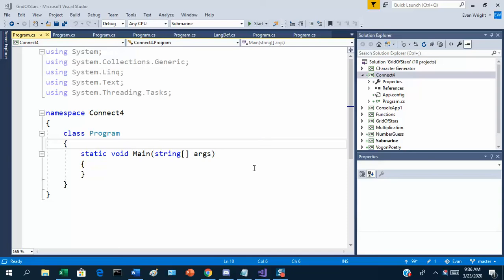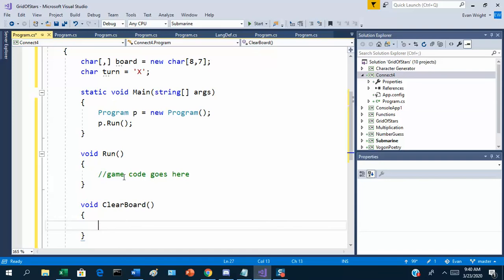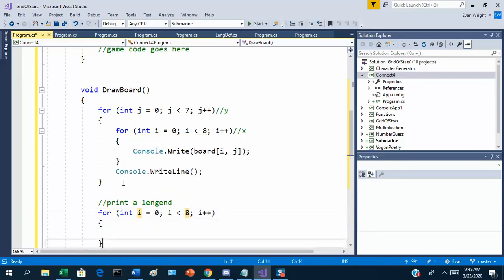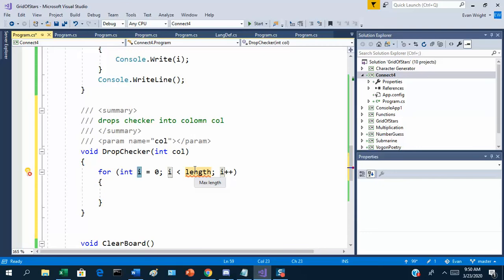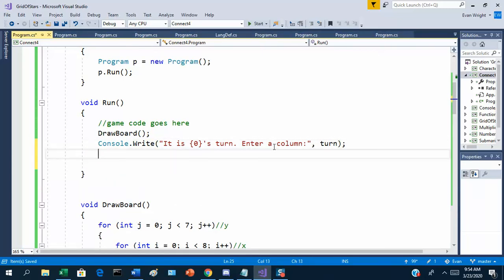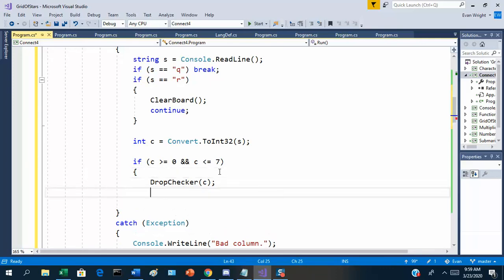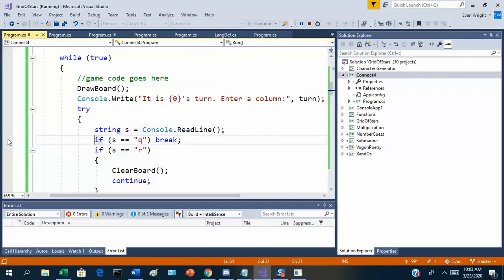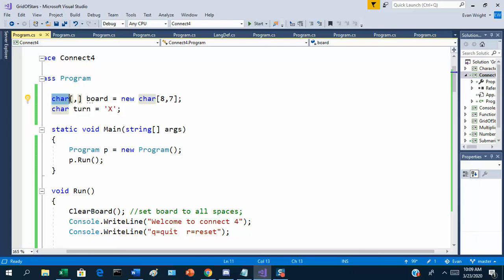Connect 4 Console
This video will show you how to make a Connect 4 game on the console.